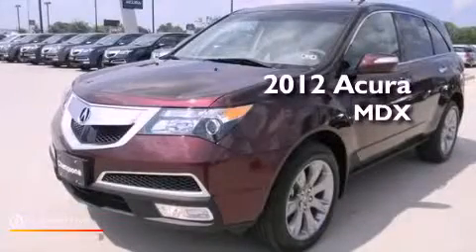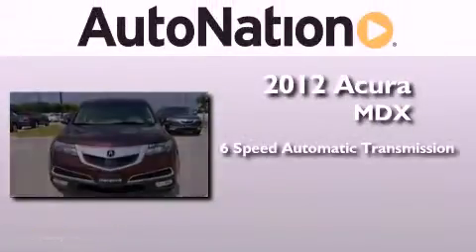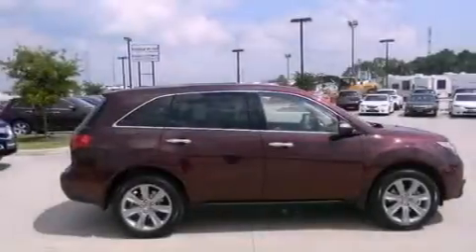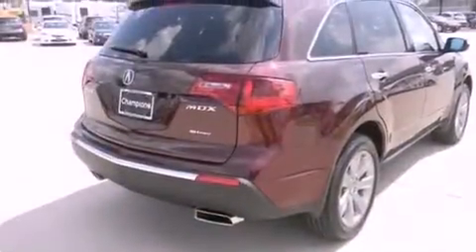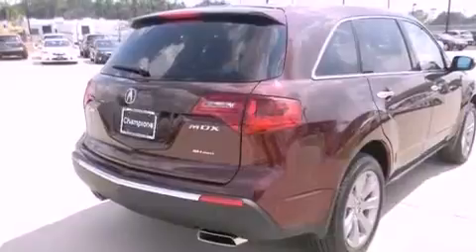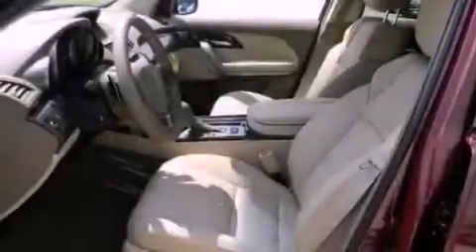2012 Acura MDX League City Texas 77034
We are proud to present this 2012 Acura MDX .

 We have been honored to serve the League City Texas area , we promise that your experience at our dealership will exceed your expectations !

 Year : 2012
 Make : Acura
 Model : MDX
 Engine : Gas V6 3.7L/224
 Trans . : Automatic
 Exterior : Dark Cherry Pearl
 Miles : 5
 Interior : Parchment

 AN - Champion Acura Gulf Freeway